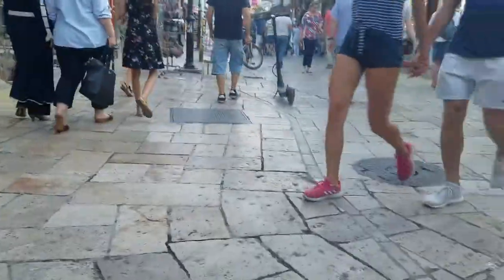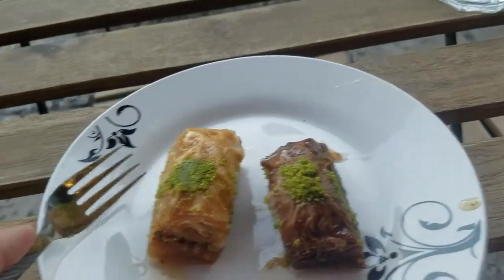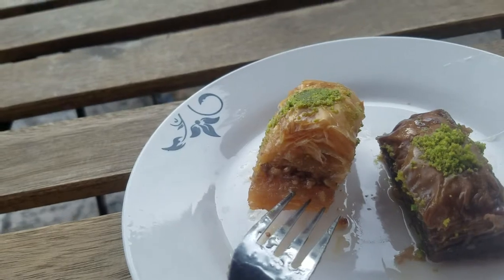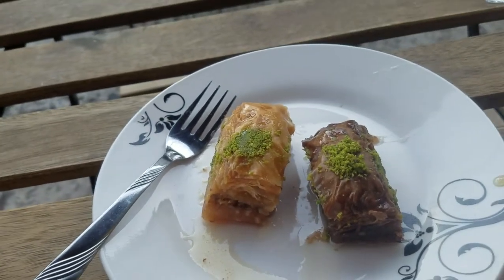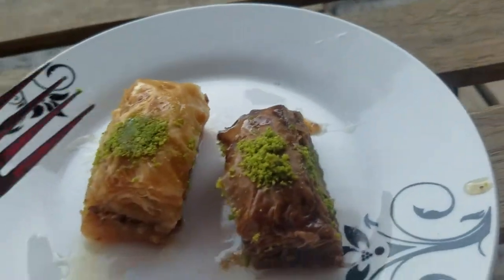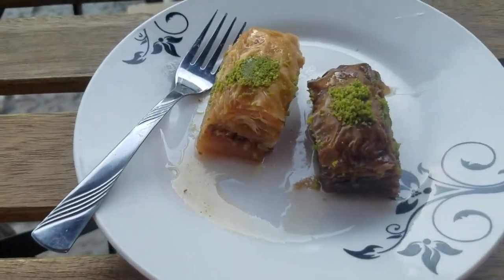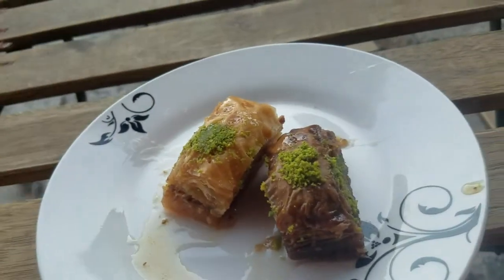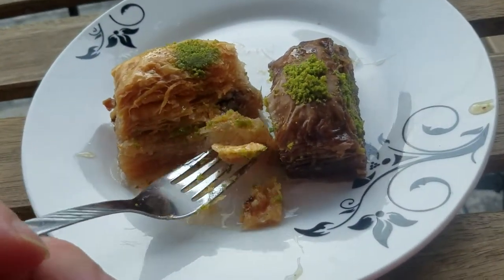Eating Baklava in Turkish Neighborhood of Skopje